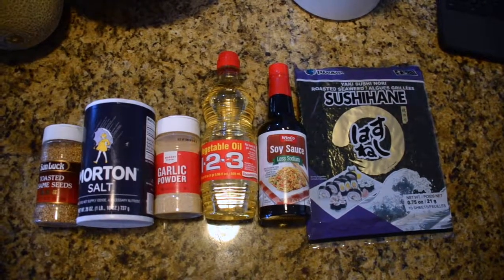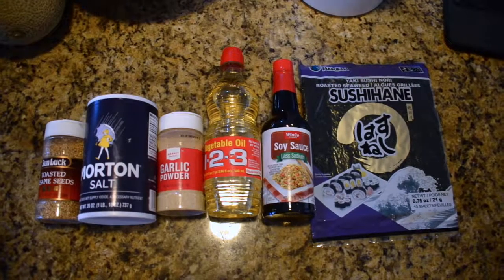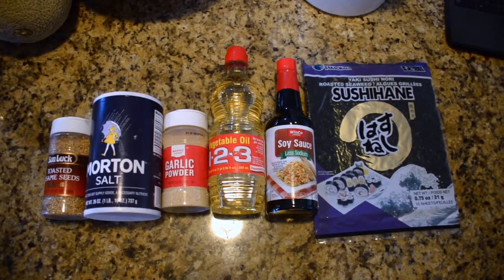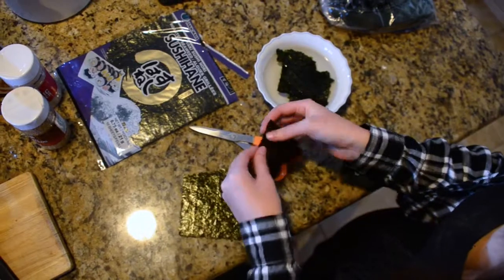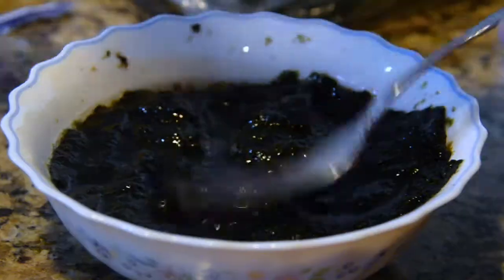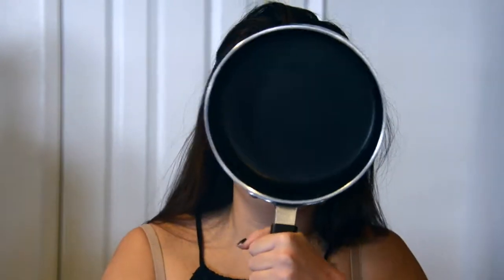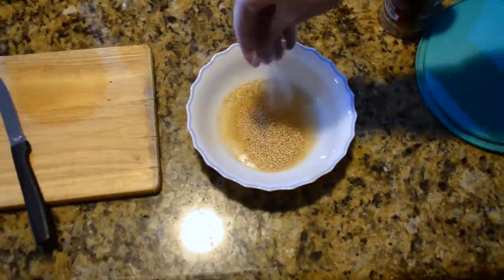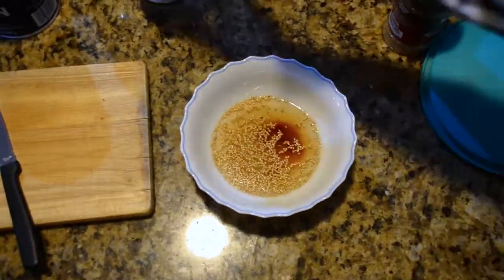Gnarly Tingleton Chefs: Seaweed Salad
yo have you ever eaten seaweed salad? bet you dont want to eat ours bc it will probs do some serious damage to your internal systems! aha only laughs here!